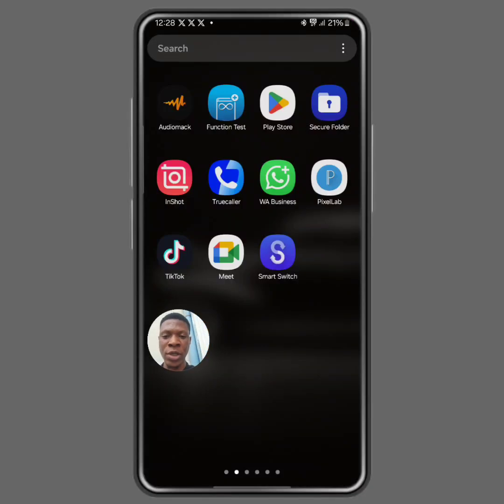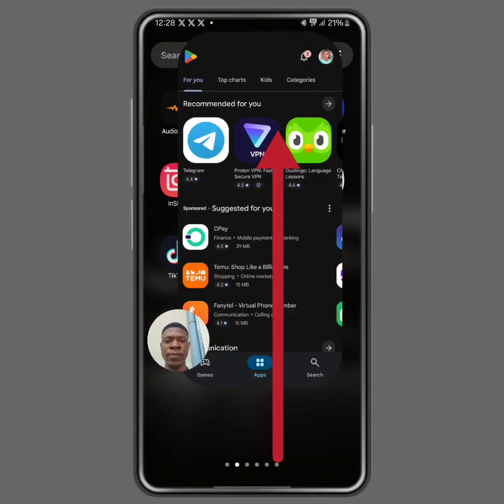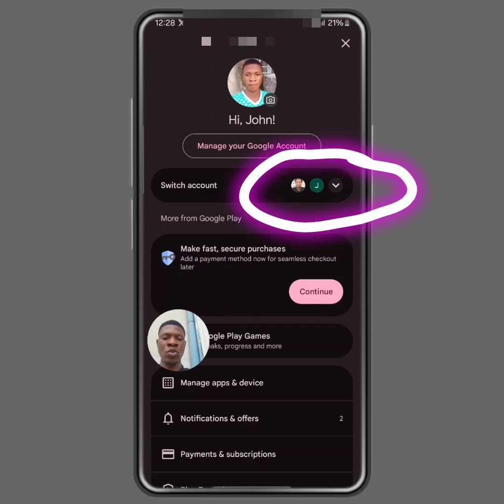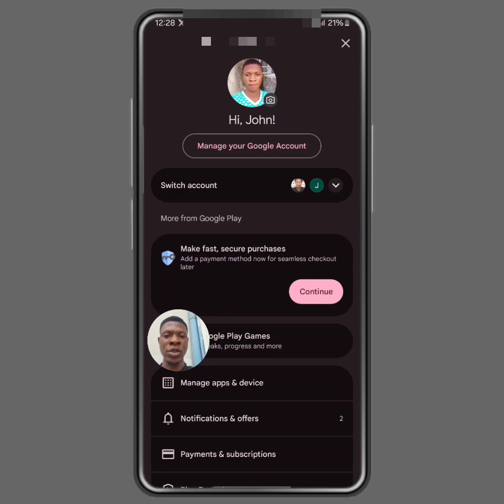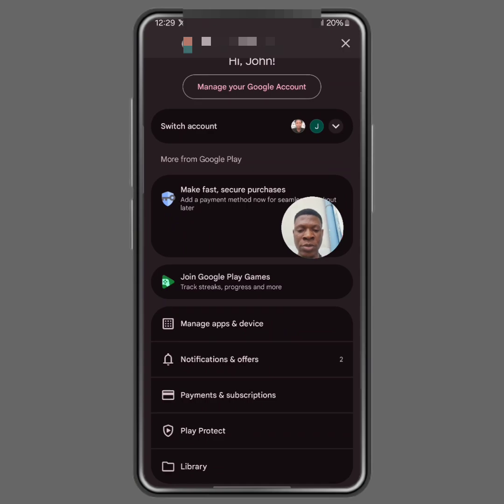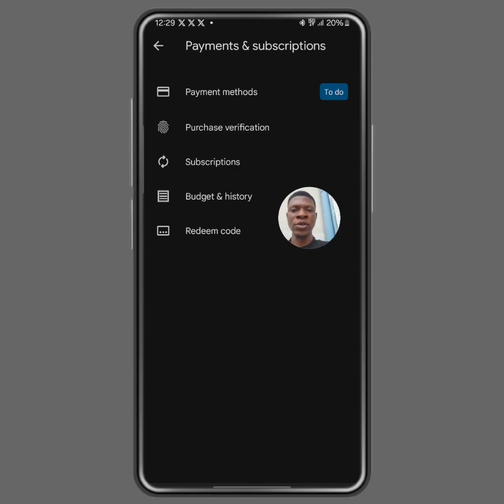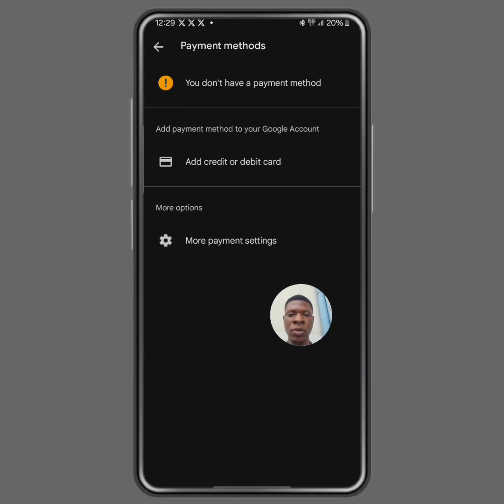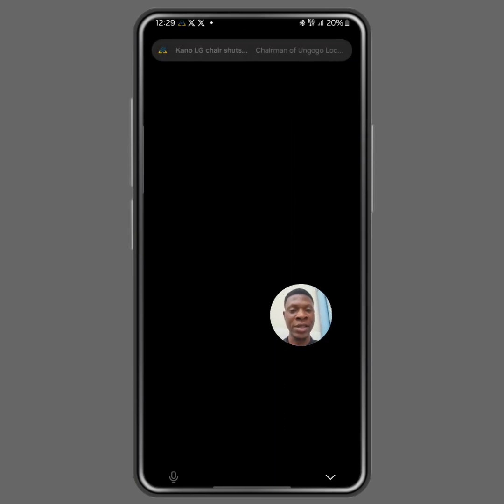Learn how to add a payment method to Google Play Store quickly and easy 2026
Learn how to add a payment method to the quickly and easily. In this step-by-step tutorial, I’ll show you how to add your debit card, credit card, PayPal, or mobile payment option so you can buy apps, games, movies, and subscriptions without problems.

Go to Payments & Subscriptions

Add a new payment method

Verify your card or account

Fix common payment issues

This guide works for most Android phones including Samsung, Tecno, Infinix, Redmi, Oppo, Vivo, and more.

Helpful Links